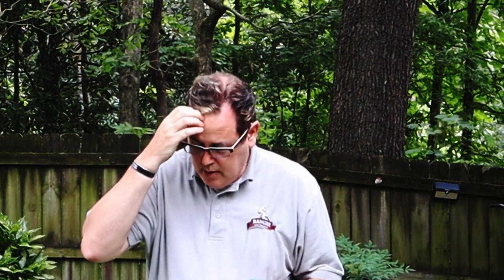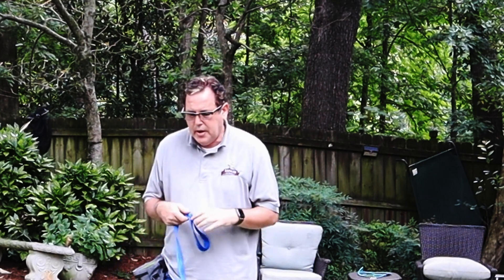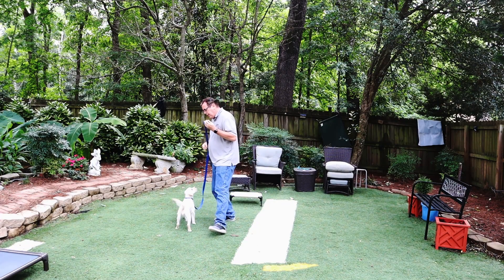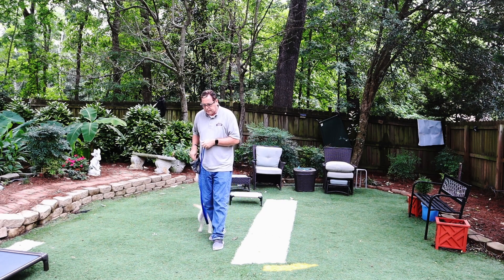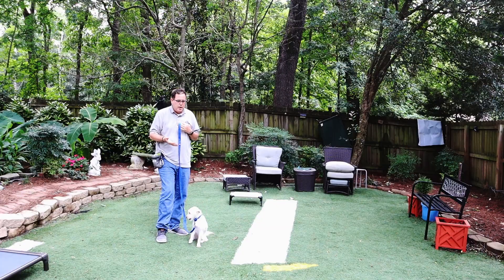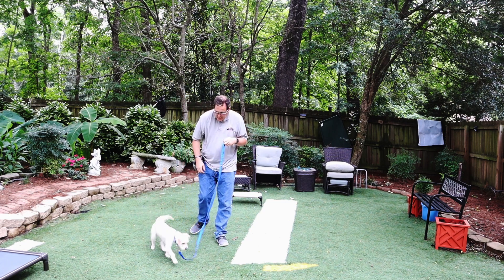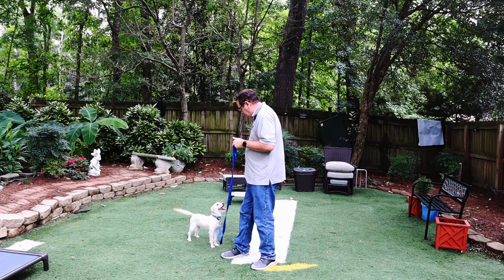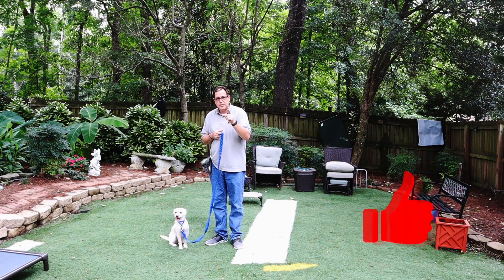How to Train Your Cutest Dog (Juniper 2)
How to train your new dog.

Sound Track:

Artlist Specific License License Number - 184411 License owner - Kenneth J Cappello leash walking puppy training

This Song Certificate is granted by Artlist Ltd (hereinafter: "Artlist"), to: Kenneth J Cappello (hereinafter: the
"Client") as of 18 Mar 2022, regarding the use of the song We're All Having Fun created byRusso &
Weinberg (hereinafter: the "Song") by the Client;
Artlist hereby grants the Client a non-exclusive, worldwide and perpetual license to integrate and synchronize
the Song into an audio-visual work (hereinafter: the "Project") and use the Song as part of the Project in
The Unlimited License allows the Client to commercially use and otherwise exploit the Song as part of the
Project, including to reproduce and perform the Song in public, as well as to allow others to do so, all as
detailed in the Unlimited license.
02 Sep 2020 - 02 Sep 2021
All necessary consents and/or approvals have been given for commercial use of this Clip,
including model and property releases. Any use of the Clip is subject to Artgrid's License